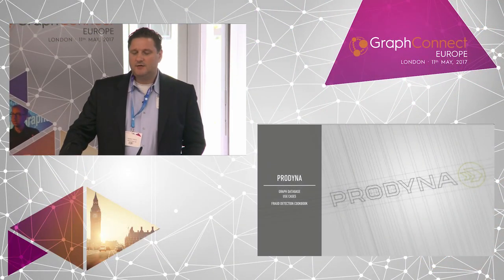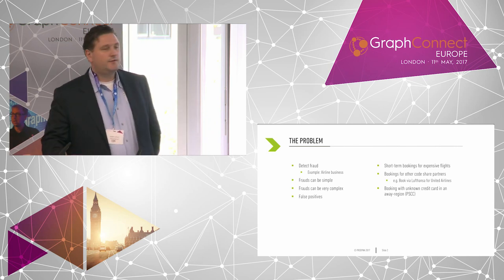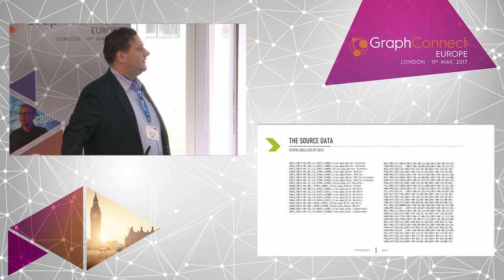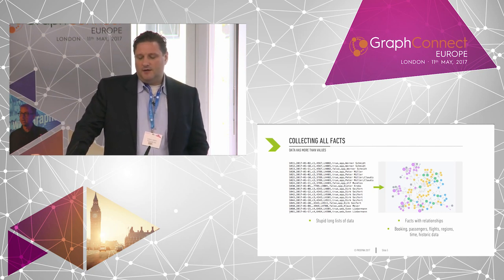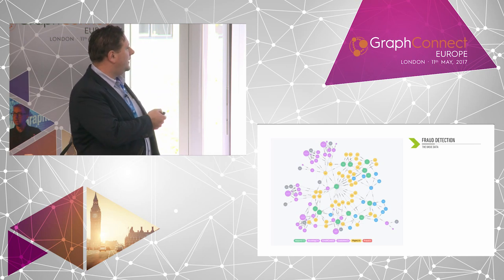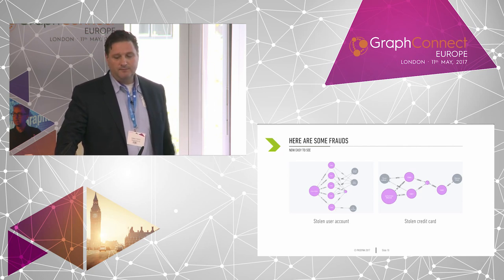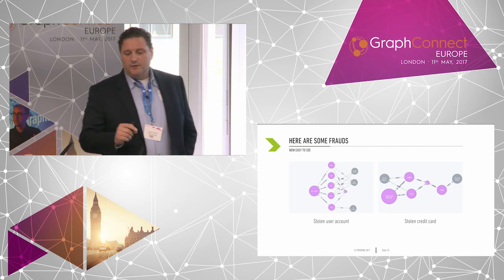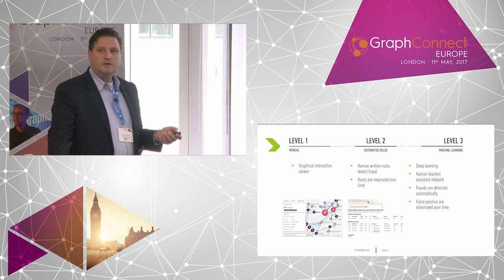Fraud Detection Cookbook — Darko Križić, Prodyna AG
This talk is a recipe for how to use Neo4j to detect fraud based on simple examples. Today’s requirement for detecting fraud is much more complex than it was a few years ago - we talk about complex data. Neo4j is the perfect technology to create a semantic graph and Cypher is a very powerful query language to detect irregularities and frauds.

Darko Križić, Prodyna AG